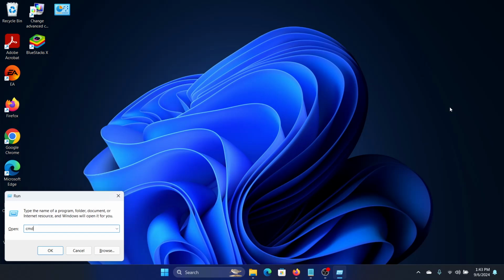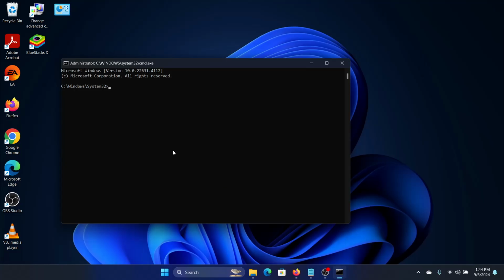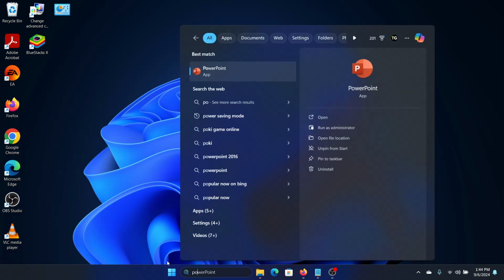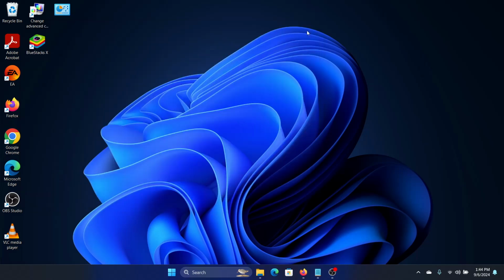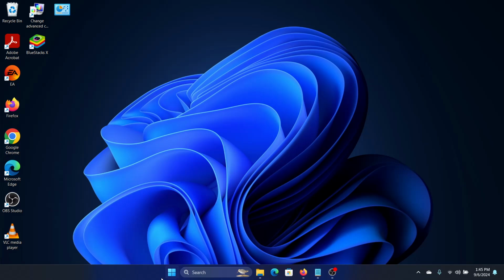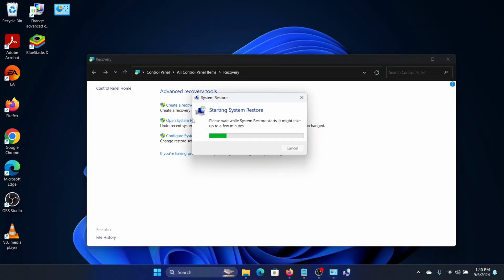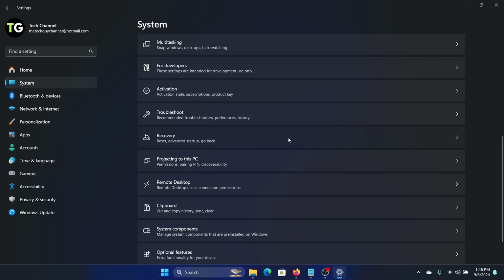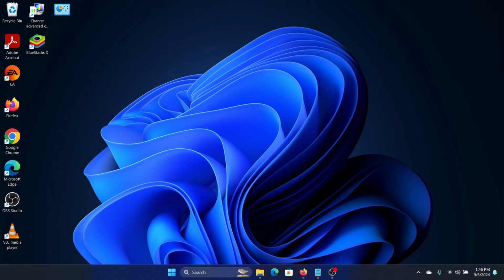Command Prompt Not Working in Windows 11 FIXED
Video Title: Command Prompt Not Working in Windows 11 FIXED

Is Command Prompt not working on your Windows 11 PC? Our video offers a clear, step-by-step guide to troubleshoot and fix issues with Command Prompt. Follow along to get it up and running smoothly again.